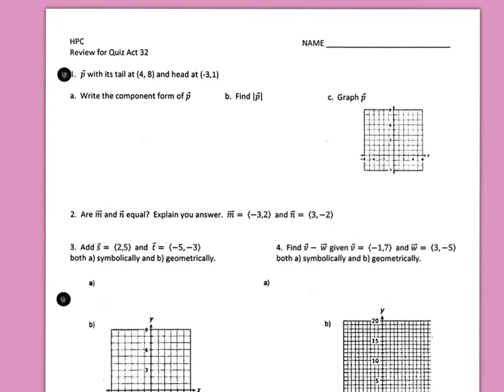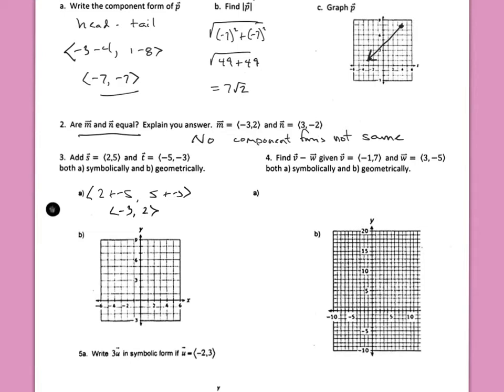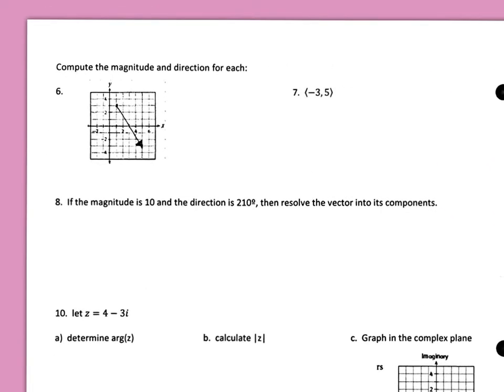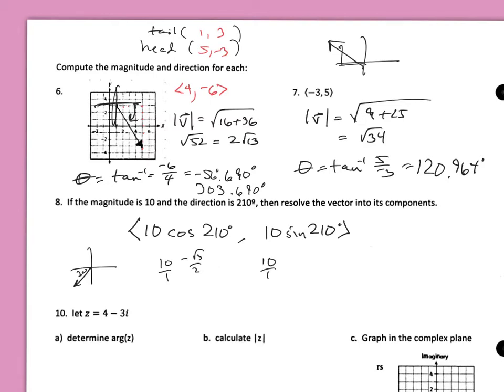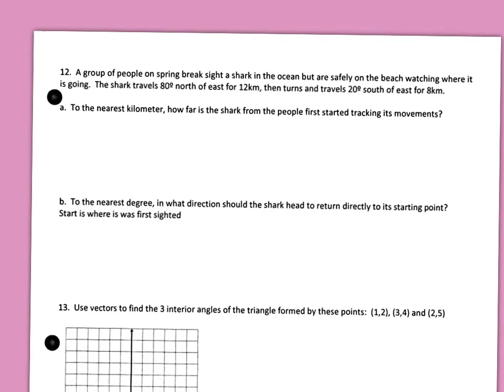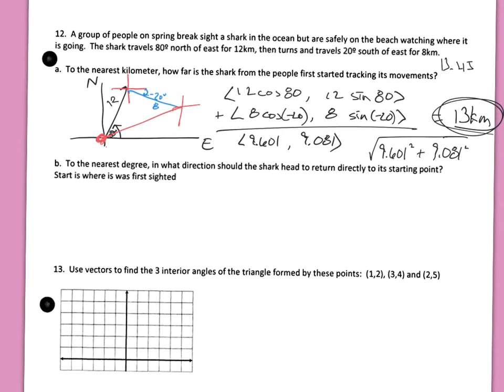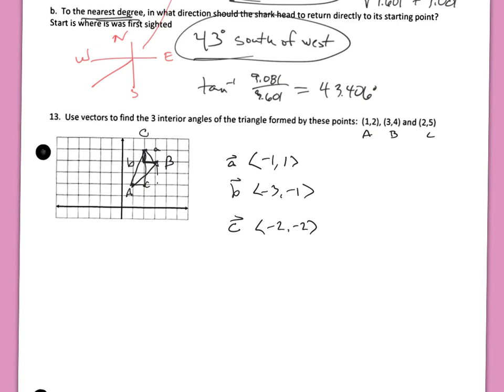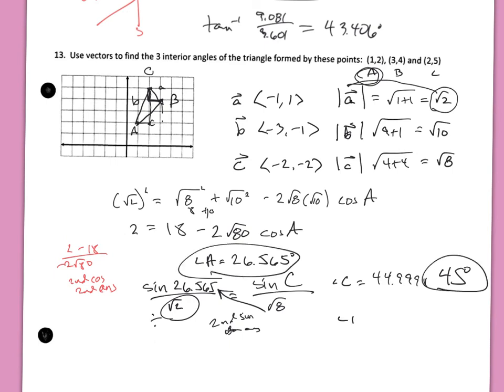HPC rev Act 32